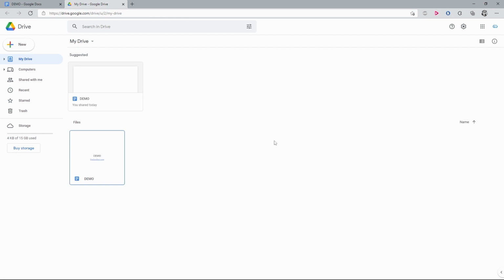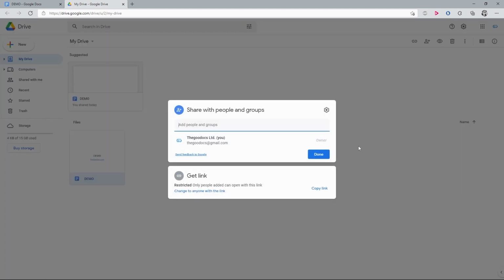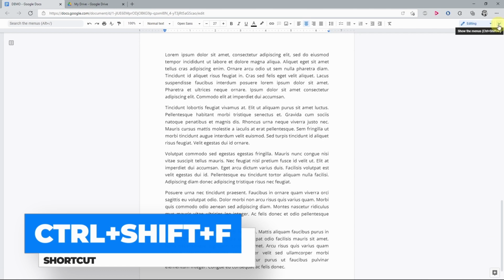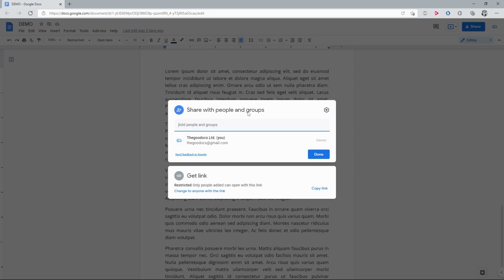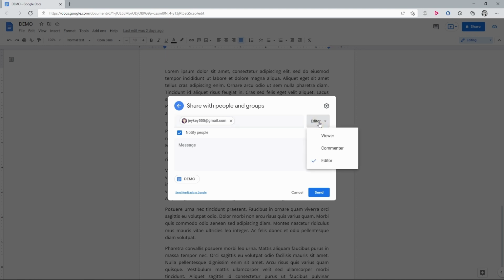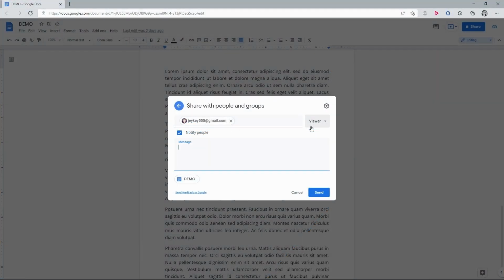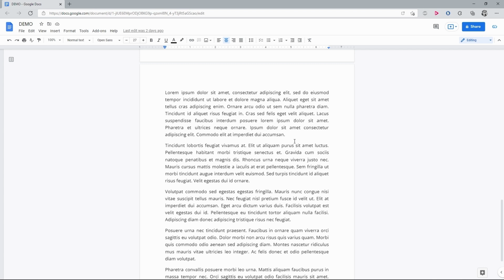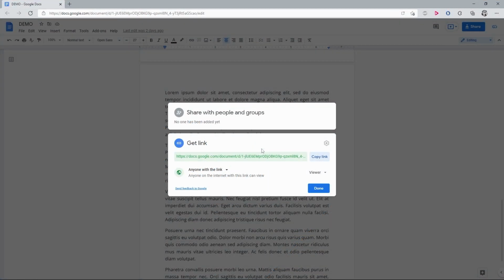How to Share a Document on Google Docs | Sharing Google Docs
How to Share a Document on Google Docs
Free Google Docs Templates (Really Free)

0:00 How to Share a Document on Google Docs
0:38 Access Sharing Menu
1:05 Sharing Menu Option 2 and 3
1:45 Sharing With Limited Group
2:41 Giving Permissions
3:26 Other Settings
4:07 Document Public Sharing
4:43 Public Access Permissions

SHARING GOOGLE DOCUMENT
Sharing the google document is the fundamental feature of Google Docs, since the service is meant for real-time collaborative work by multiple people. The basics are that you can give different users different permissions to work with a shared file, such as "only view", "editing" and "commentator" modes. Also note that you can manage such permissions only for the files created within your Drive by you.

ACCESS SHARING MENU
First of all, there are 3 ways to access the sharing menu for the document, and they all start on your google drive.

Locate the file on your drive but don’t open it yet, click on it once, and there on the top right corner you’ll see new buttons appear, and you need a second of them, a person with plus icon - press it and the sharing menu will pop out in front of you.

SHARING WITH LIMITED GROUP
Now we’ll talk about giving different permissions to different users regarding their interaction with the document. There’s plenty of ways how you can organize team work within a certain document. To start, open the share menu with one of 3 above mentioned ways. You will see that you are designated as its owner, at the moment only you have access to the document, since it's created in a private mode. From there you have 2 menus for sharing. The top one means sharing a document with a limited group of people by entering their emails. Now we need an email of the person that you want to share the document with. I'm entering one, and Google shows that the user has a google account, so I select it, and the person was added. Then you can keep adding new members via email…

GIVING PERMISSIONS
The most important part now is giving a specific permission to a user. To do that drag the cursor to the button next to the typing field and press it. Now you can assign a specific role to every single user:
• Editor mode, where the person will have complete access to edit the document.
• Viewer mode, where a person can only view the document and comments and download the document, but not change anything in it.
• Commenter mode, that does not allow the person to edit the document as well, but allows him to write and post comments to certain parts of the document. Now you can add users and assign each one a different access permissions

DOCUMENT PUBLIC SHARING
Only a link to the document. Once again open the share menu and drag the cursor to the second separated window named “Get Link” and press the button with text on it. What happens is that you have opened access to the document via the link, meaning that anyone with whom you will share this link will be able to access the document. Copy it with this button and then send it to the people you want to share it with.

PUBLIC ACCESS PERMISSIONS
And next here come the access permissions as well, which are the same, but are applied to everyone with a link and not just specific users, making it more widely available. Drag the cursor to the right button with a Viewer text on it and press it. The same works here - open only a viewing mode, commenter mode or full editing mode, but this time with no specific users. Select the option you need, copy the link and share it with people that you work with on this document, and Done.